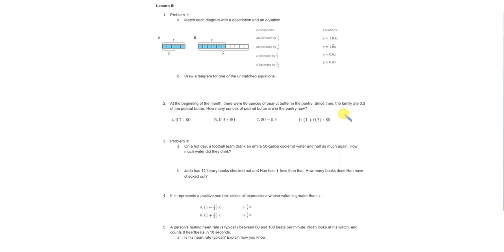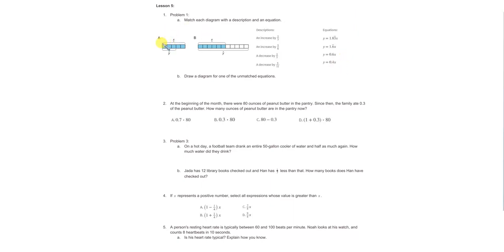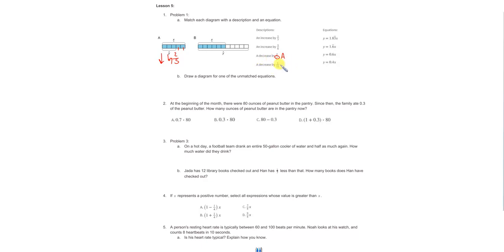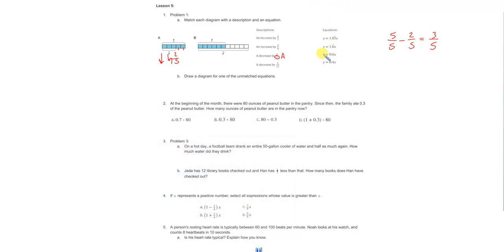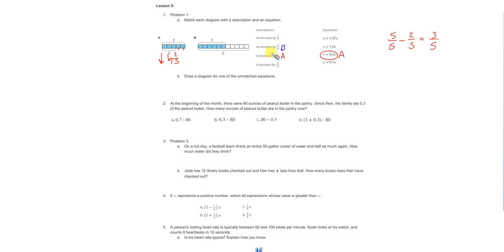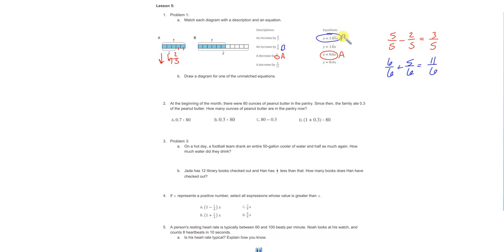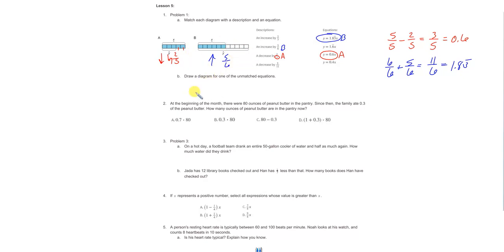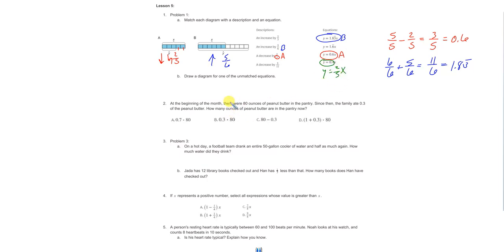HW 4.5 #1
HW Help